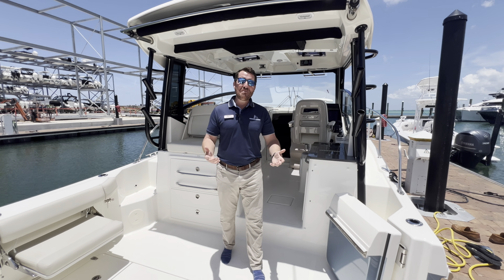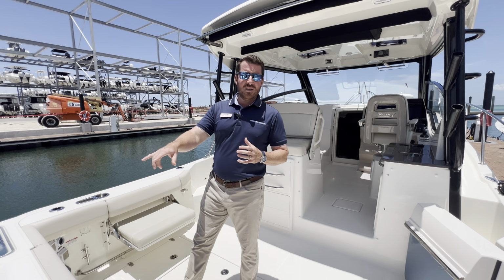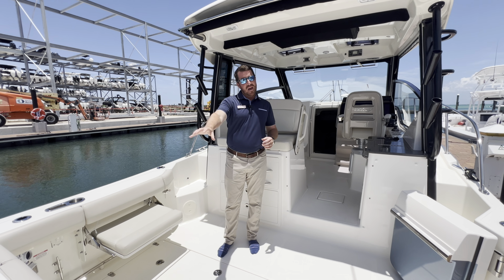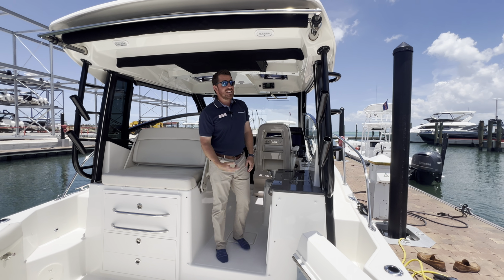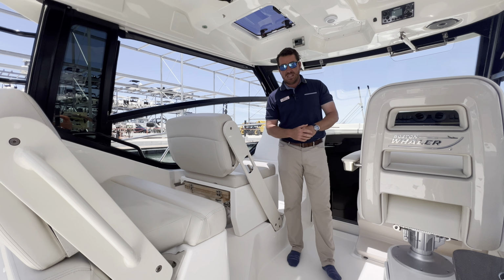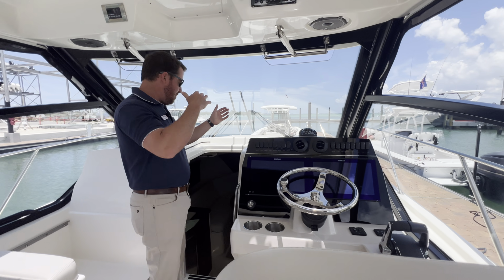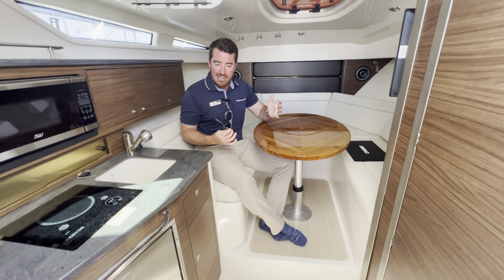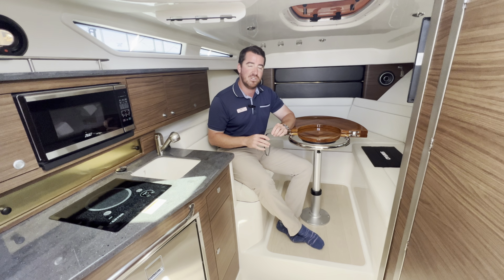2025 Boston Whaler 325 Conquest | Available Now at MarineMax Sarasota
Fish, cruise, never have to choose. With the new 325 Conquest, “split personality” takes on a whole new meaning. This adventurous boat is so much more than a cabin cruiser: Designed for maximum versatility, the 325 offers purposeful amenities for all your favorite activities. Notable features include the ultra-convertible port lounge, a full front glass windshield for incredible visibility, and a spacious cabin perfect for overnighting. And thanks to a keel-up redesign of its hull, the Conquest delivers smooth, seamless performance with better planing and stability than ever before. Go farther and do more with the new 325 Conquest.

Innovative portside lounge with hidden table converts to multiple positions.
Restyled side glass provides a greater sense of intimacy with the water.
Deluxe cabin includes convertible V-berth sleeping/dining area, full-height hanging locker, and deckhouse windows for plenty of natural light.
Starboard dive door lets anglers drag large catches on deck more easily, while a removable swim ladder enables easier re-boarding after swimming.